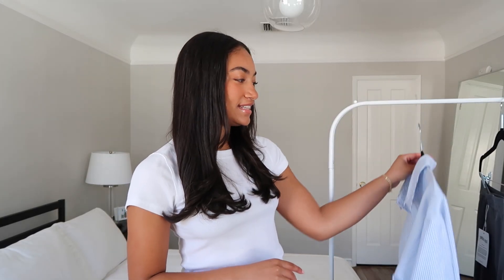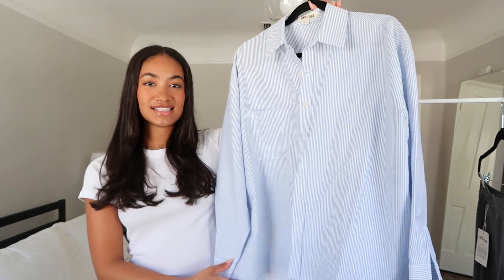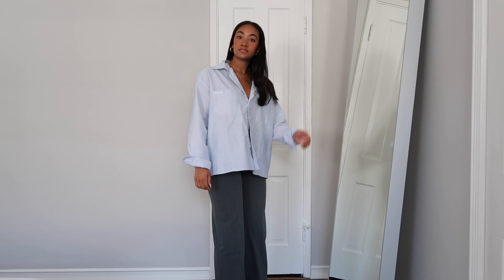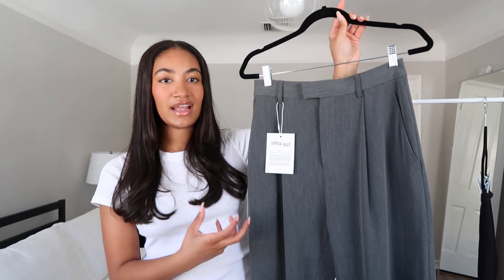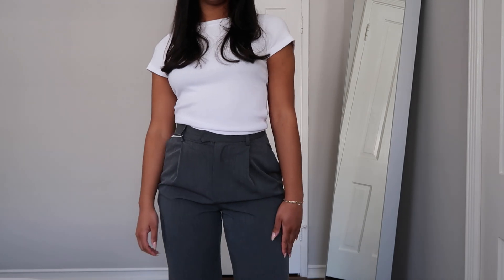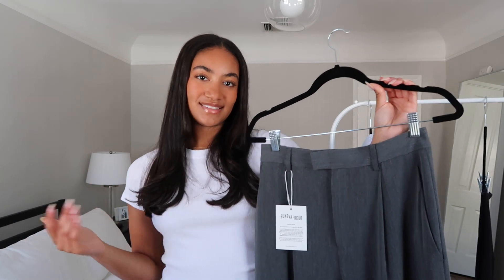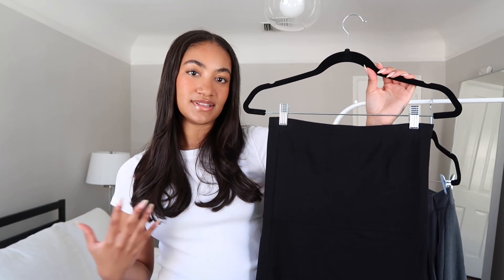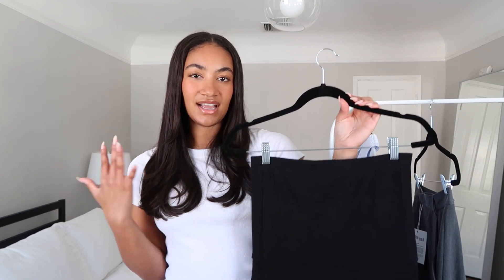DJERF AVENUE TRY ON HAUL | sizing, fit, & review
Today's video is a Djerf Avenue try on haul! Sizing, fit, & review :)

DJERF AVENUE Favorite Pants Grey Tall
DJERF AVENUE Breezy Shirt Blue Stripe
DJERF AVENUE Black Berries Tube Dress